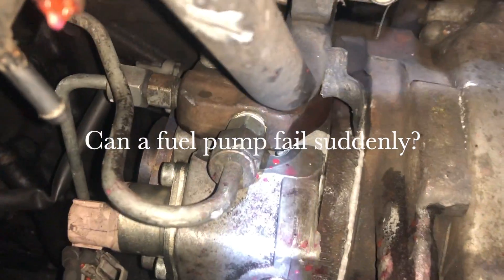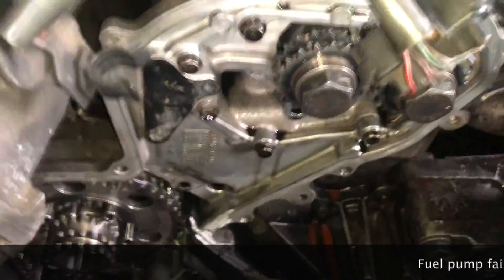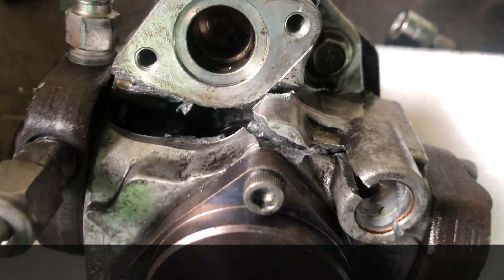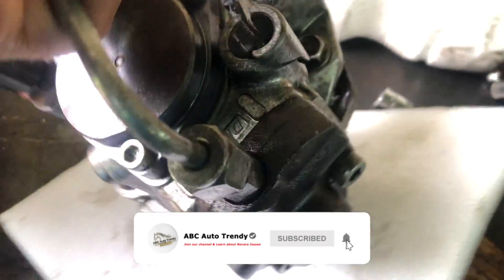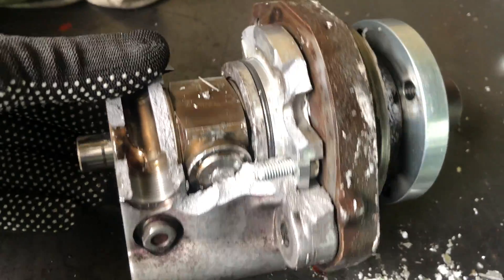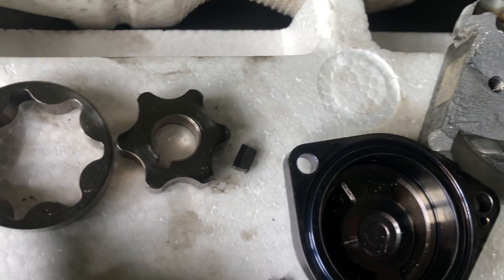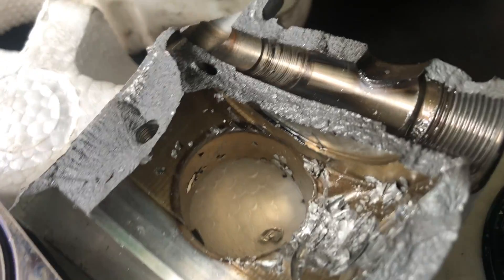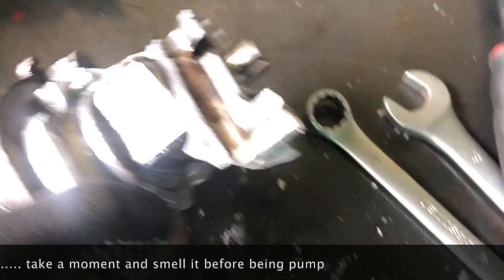Injector Pump Failure | Injector Pump Burst | Nissan Navara D40 | Dirty Fuel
Can an Injector Pump fail suddenly?
Yes, fuel pump failures tend to be sudden and unpredictable"

Poor fuel injection timing can cause Low engine performance, engine misfires, excessive fuel consumption, and diminished poor and cooling of engines.  following list go on with symptoms of a filing inline pump such as
* fuel in the oil / water
* white smoke from a timing issue or air
* black smoke from timing problems, a lack of air or excessive fuelling
*blue smoke from unburnt fuel
*low poor caused by governor issues, lack of fuel or bad transfer pump

we are as ABC Auto Trendy publishing most of the educational videos and product knowledge videos.

 @Nissan Brasil   @Nissan USA   @NissanUK   @NissanThailand   @Nissan México   @Arabian Automobiles - Nissan Dubai ​